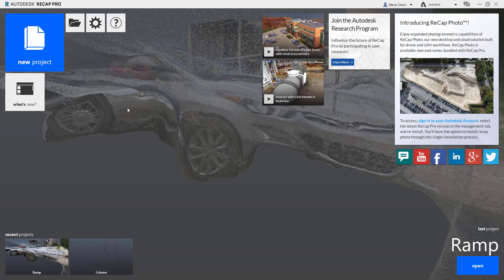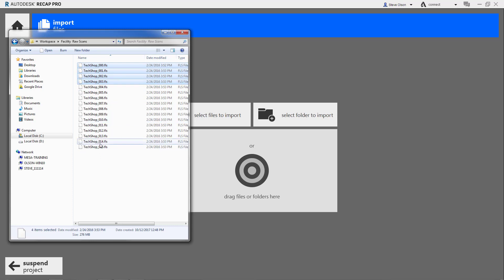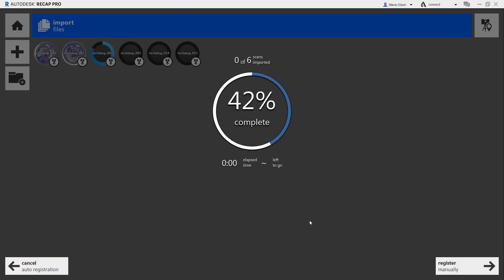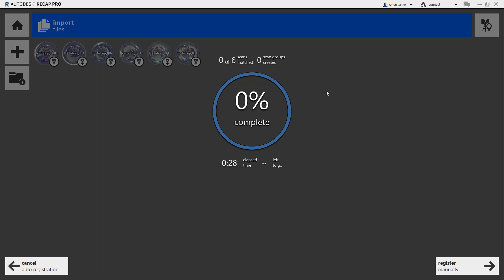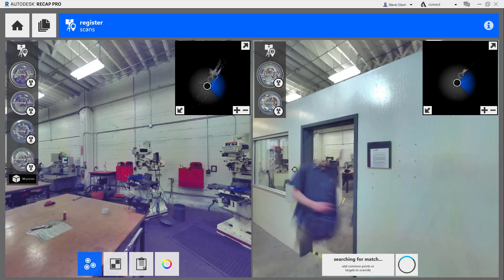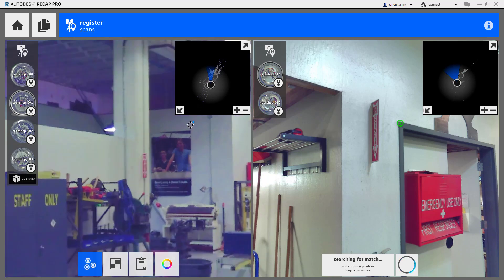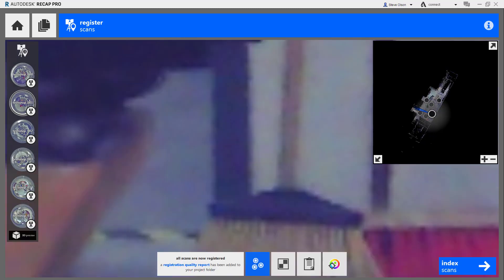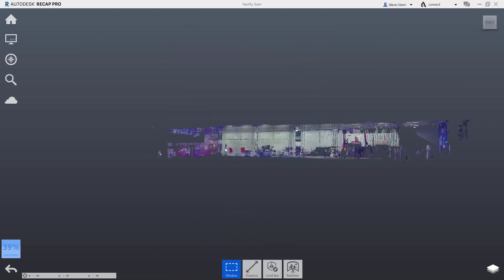Capturing the Reality of Your Facility: Importing Scan Data Into ReCap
This video demonstrates how to import scan data into Autodesk ReCap.  This video demonstration is from my AU 2017 class titled “Capturing the Reality of Your Facility.”